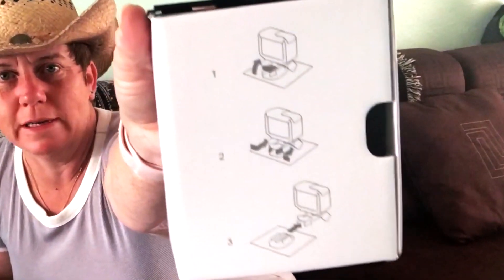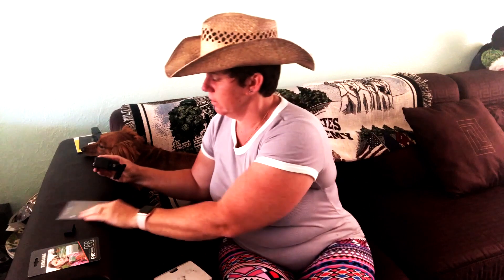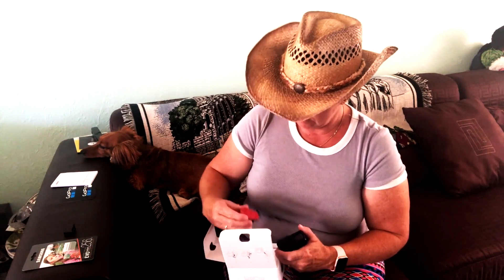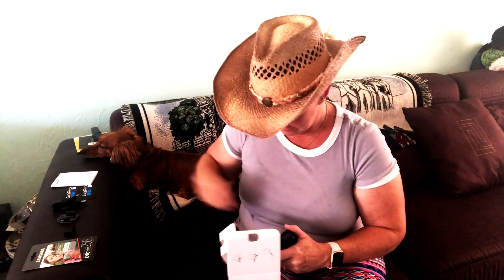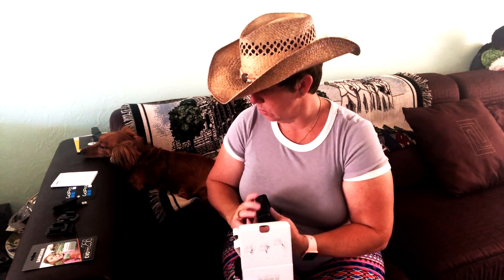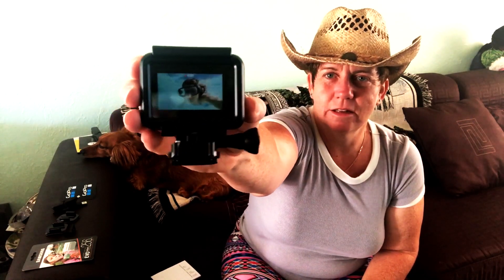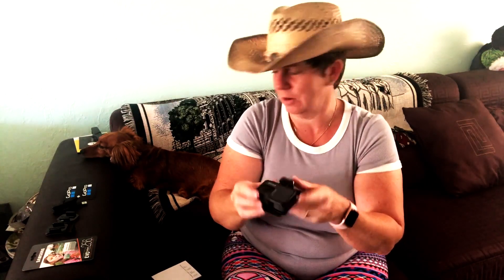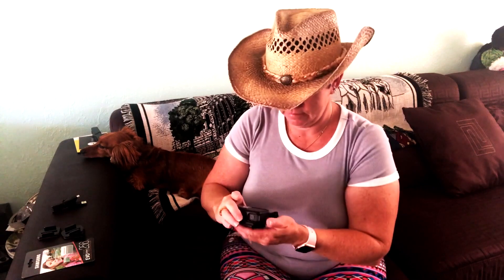Opening a gift, Whats in the box??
I am going to open a GoPro and I am super excited to have it.  LOL I did struggle opening it. I am going to have so many more adventures, cooking, pet videos.  Hope you are enjoying my videos.

Unboxing ,Casual Girl, casual, girl, opening, box, gift, at home, gopro, sim card, hero7, water proof ,dog, animals, dachshund, pet, camera